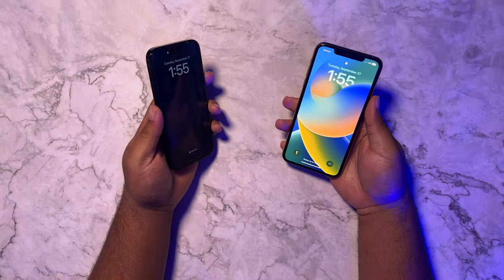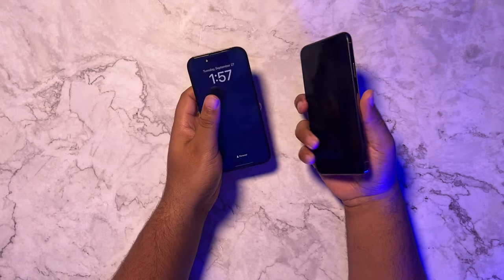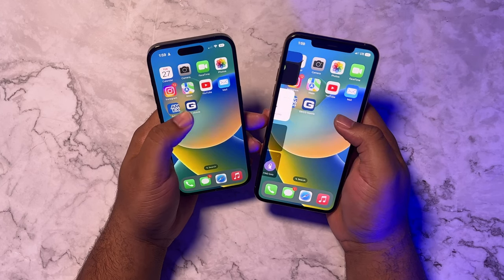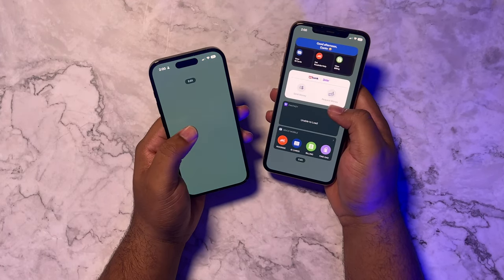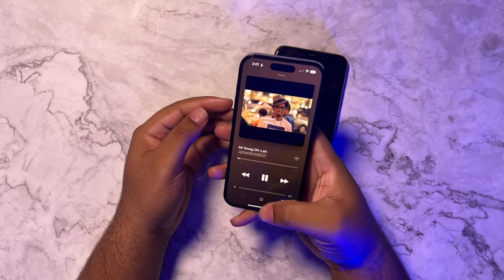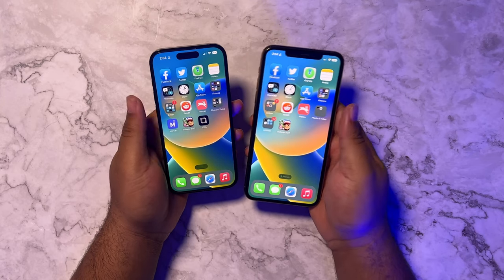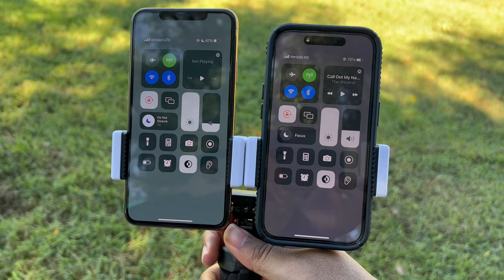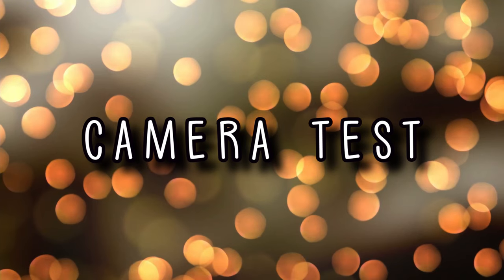iPhone 11 Pro Vs iPhone 14 Pro: Comparison + Camera Review!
He does Drone Shots, Portraits, Events & Weddings, and photography is out of this world! He does work in California, so hit him up if y'all are interested 👀